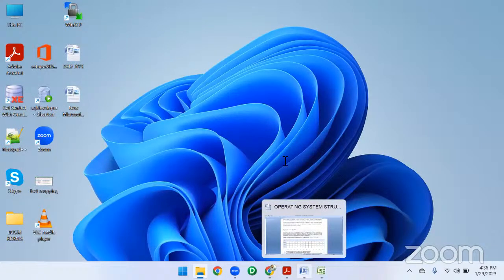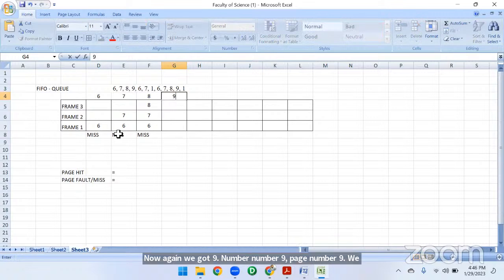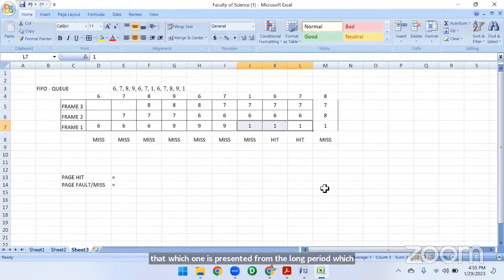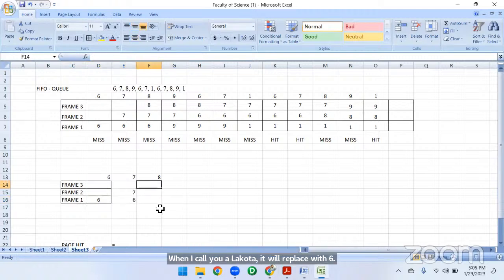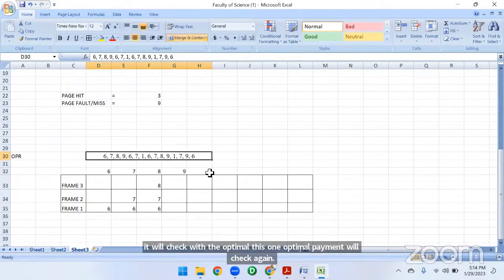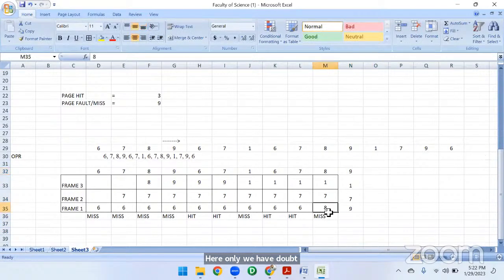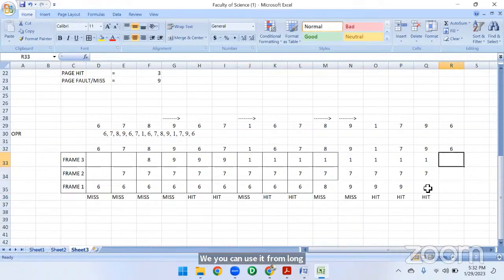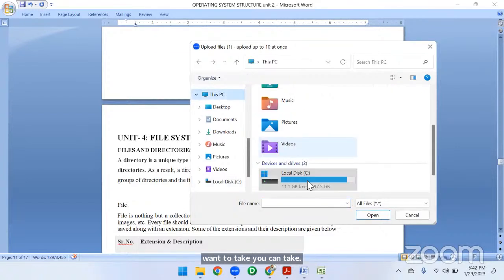UG - 5th Semester - Computers - English Medium (Elective)